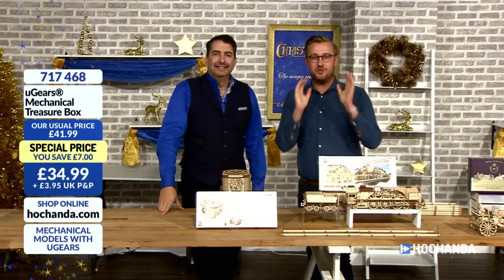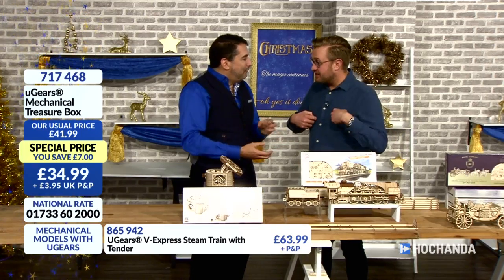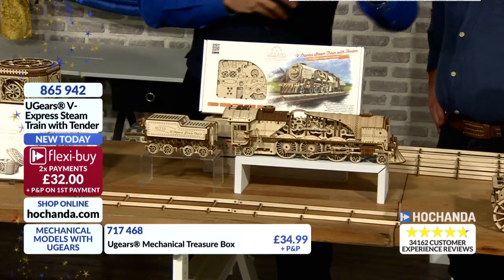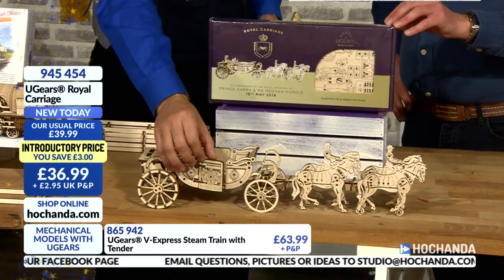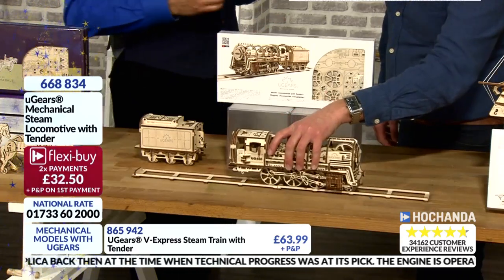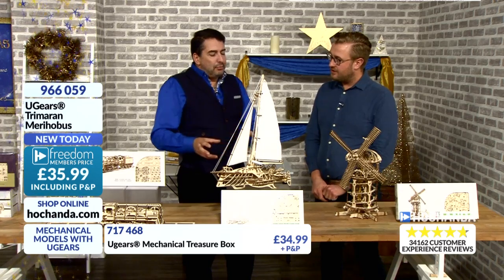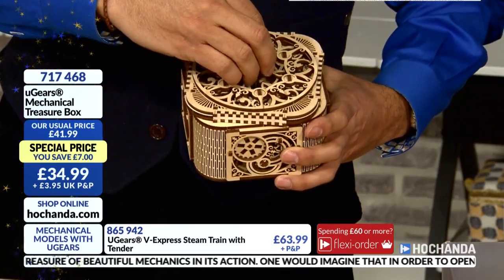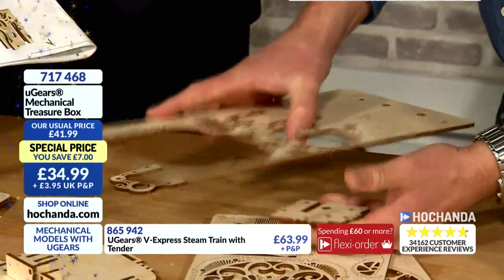UGears on HOCHANDA TV 20181117 14